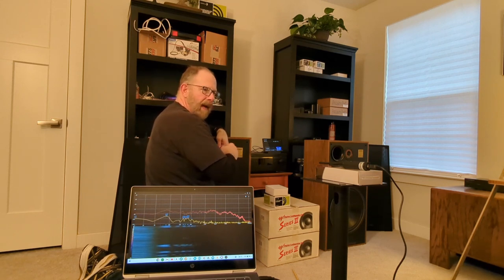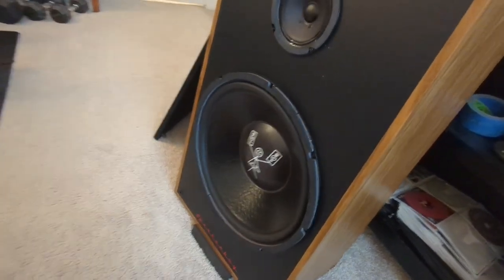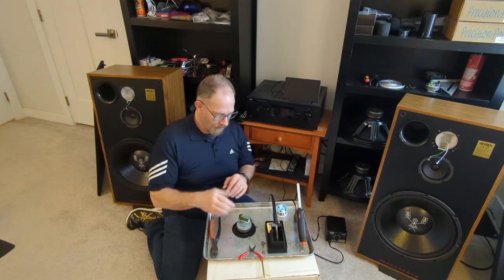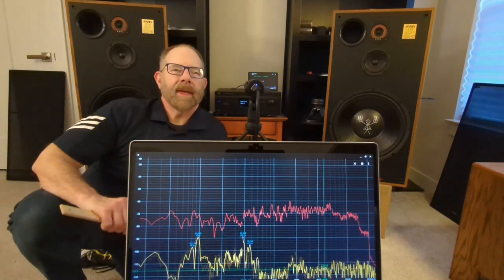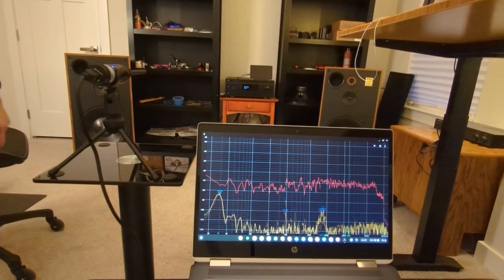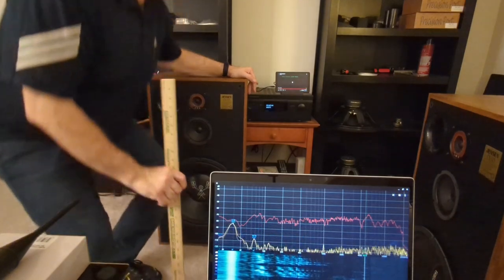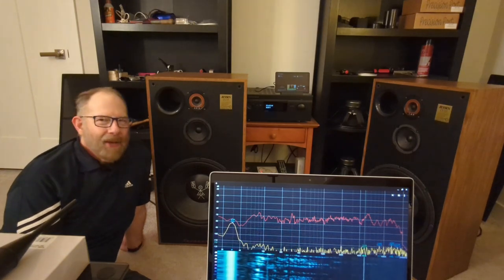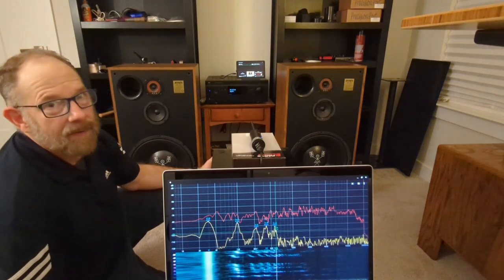Tweeter Crossover Tweaking, Small Changes = Big Results, finalizing the CS315 tweeter network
This turned out to be a truly interesting video, with some pretty wild results just making minor changes to the tweeter's crossover network. Join me as I embark on what seems like mission impossible, trying to improve the tweeter SPL, frequency response and crossover point. Each change I made affected the frequency response. The good, bad and the ugly. I thought I was at a point of diminishing returns, but I was wrong and small changes make a big difference. Along the way, I end up with as many questions as answers and ask viewers to weigh in.

Questions raised:

Can an attenuation resistor in parallel, not connected at one end, create problems in the Crossover?

Can having drivers with Zobel networks have more of an impact than expected, especially when all the drivers have a Zobel?

Can changes to the tweeter section of a crossover affect the midrange and woofer?

Does having a matched pair of tweeters really matter?

How big a difference is there if the speakers are measured from close or far away?

Why is the frequency response of a pair of speakers, different from each speaker measured individually?

Human hearing is said to be 20 Hz to 20,000 Hz. Does it matter if your full range speakers aren't perfect below 40 Hz, or above 10,000 Hz?

In room frequency response testing... Are we measuring the speakers, or reflections and cancellations?

Can bass response suffer when two speakers are playing?

Why does treble improve when two speakers are playing?

All these questions and more, plus a few discoveries along the way!